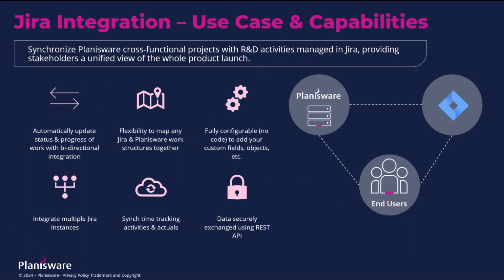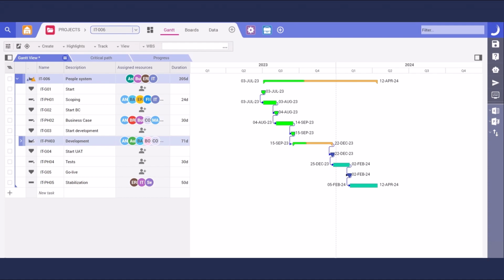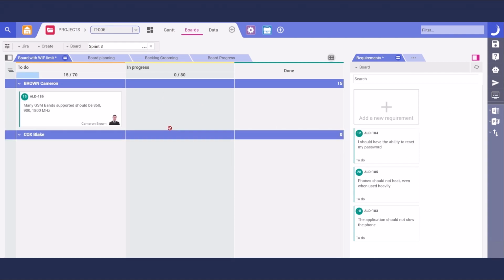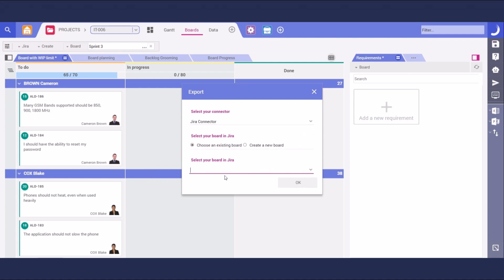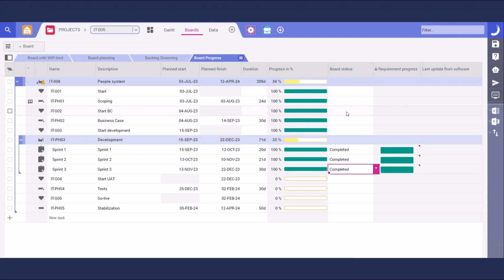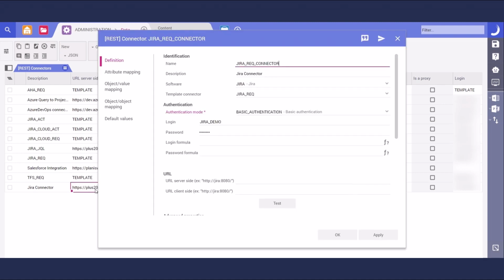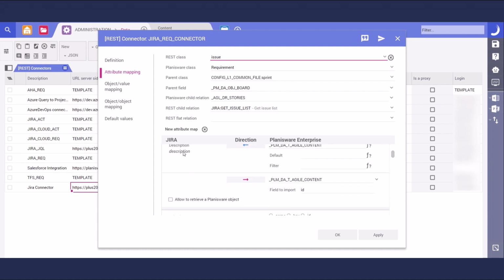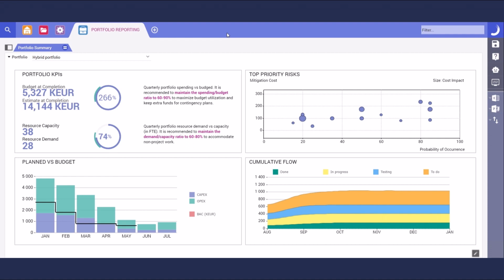Planisware Enterprise Jira Connector: Bridge the Gap Between Strategy and Execution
This is a demo of the Jira Connector with Planisware Enterprise, which allows for bidirectional synchronization between Agile development in Jira and project management in Planisware.

The connector can be easily configured and managed through the admin module, with flexible mapping options for each attribute.

Data imported from Jira  can be consolidated at the portfolio level in Planisware for reporting and analysis. This provides essential insights for strategic decision-making and breaks down data silos between teams.